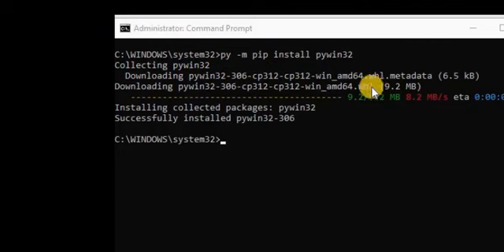installing Python Language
VirtualBox  for  Windows Pre Installation
Before you install VirtualBox on  Windows - you must install Python and Pywin32 apps.
This video is a demonstration of that procedure.